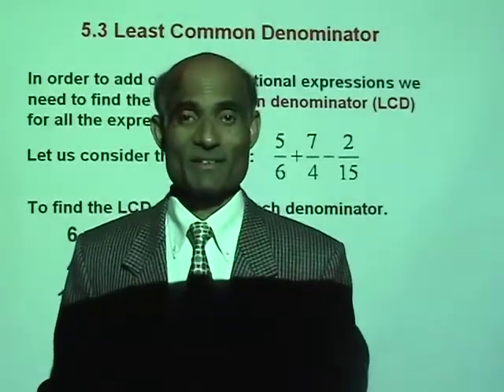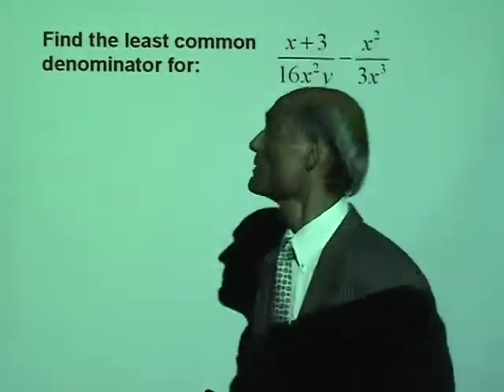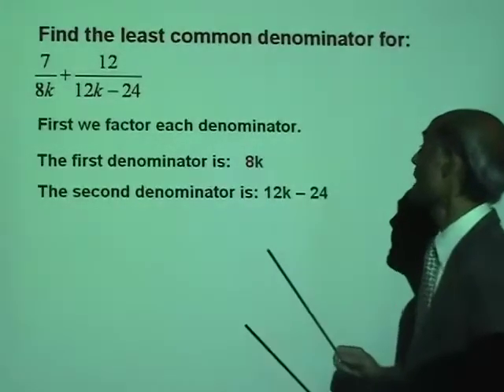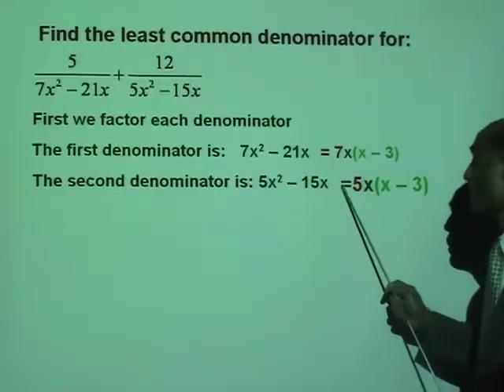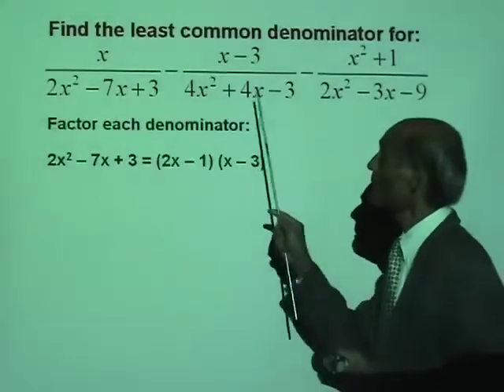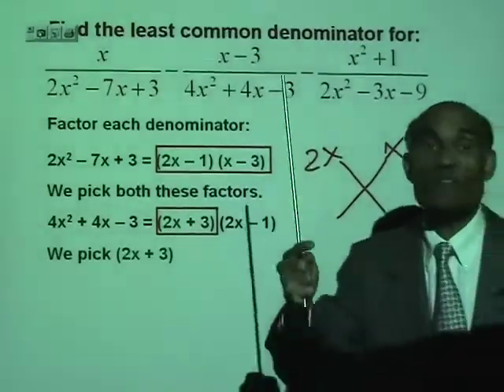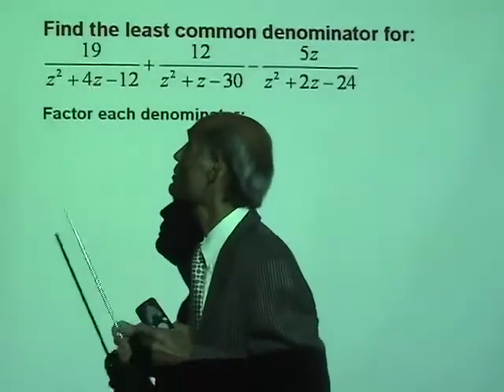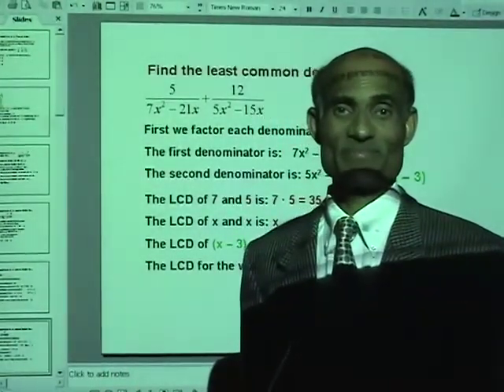5 3 Lowest Common Denominator